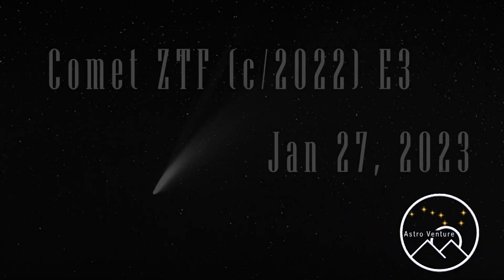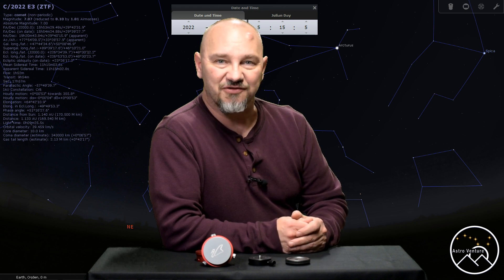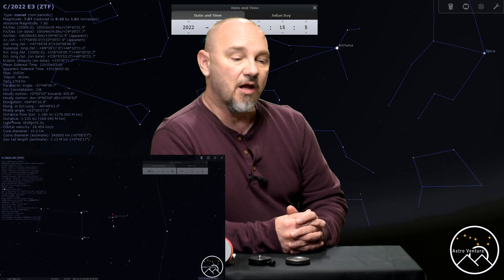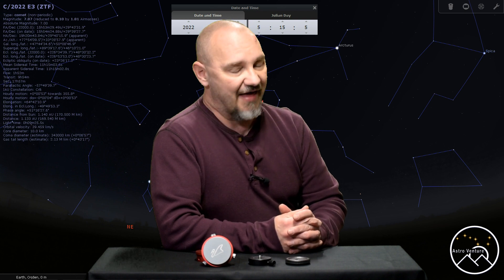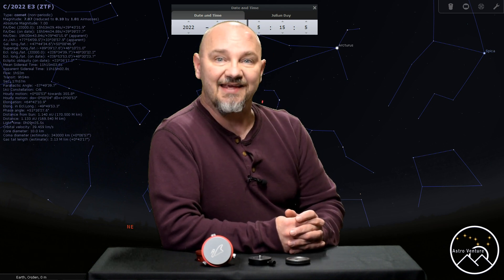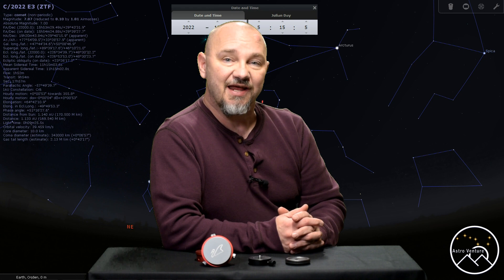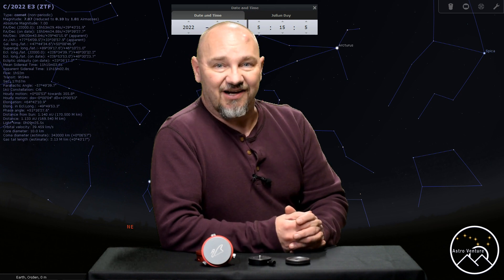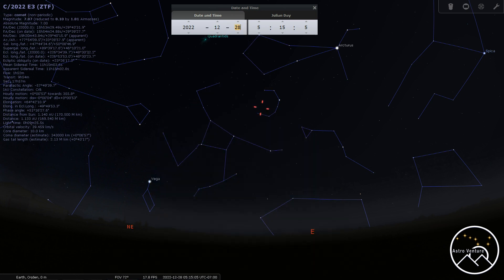Comet ZTF E3 - Update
I give a brief update on the coming Comet ZTF E3 and when to photograph it.